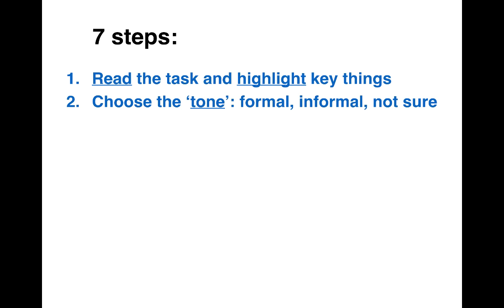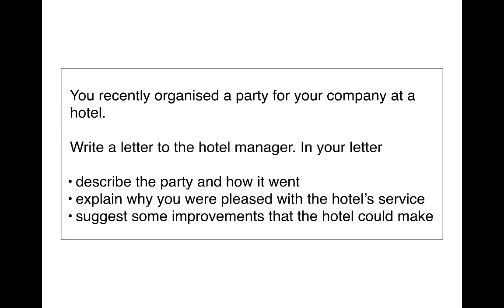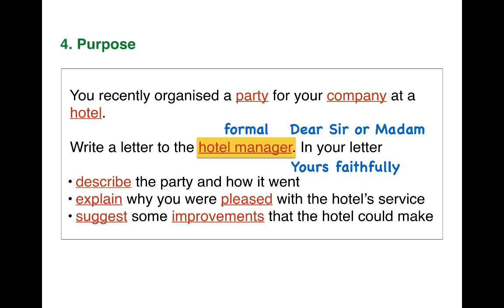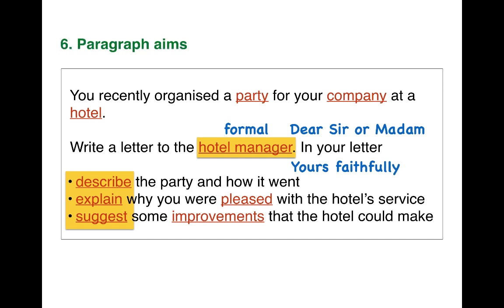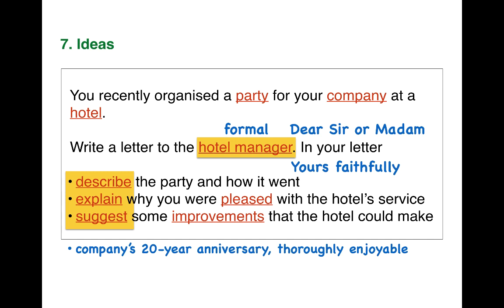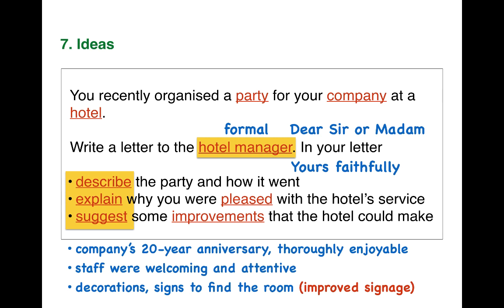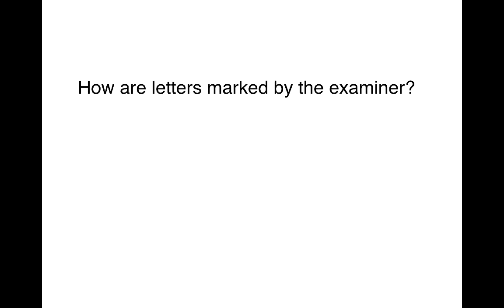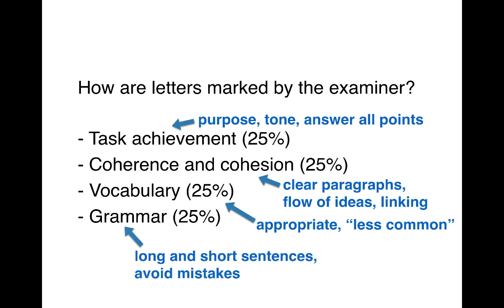IELTS Simon👨‍💼: Writing Task 2; on 8: Problem & Solution Essay✅ot write a problem and solution essay